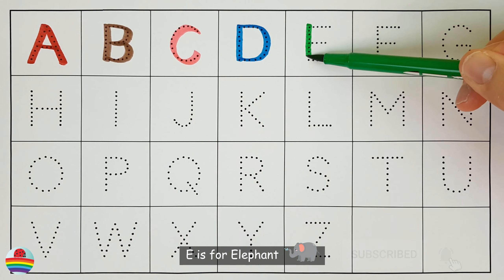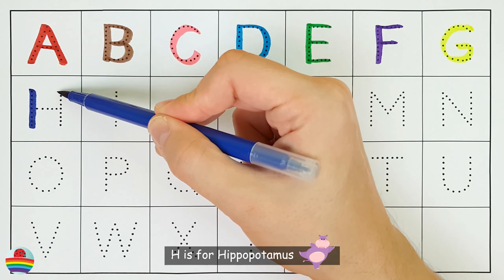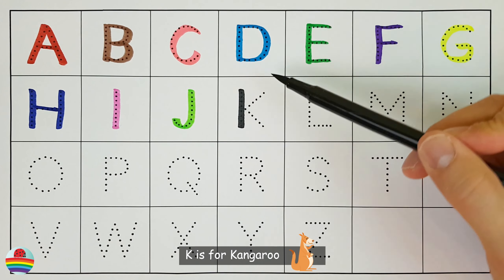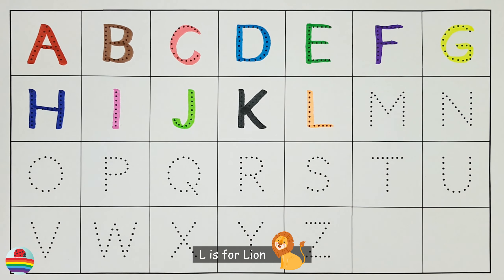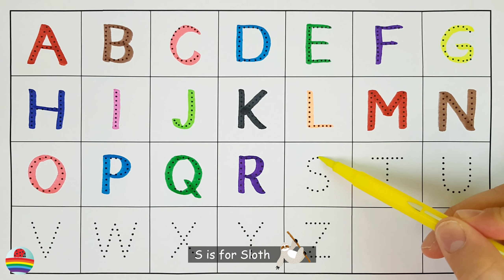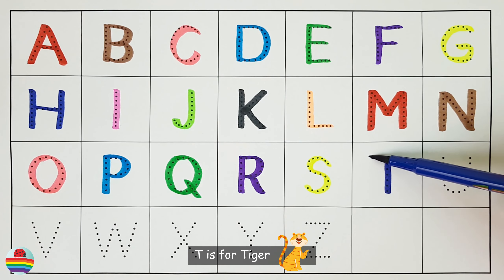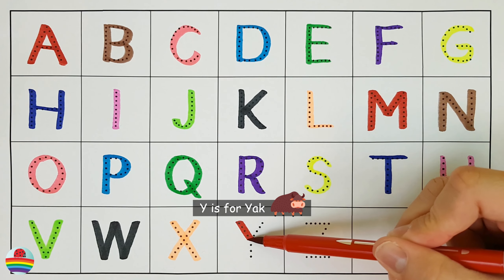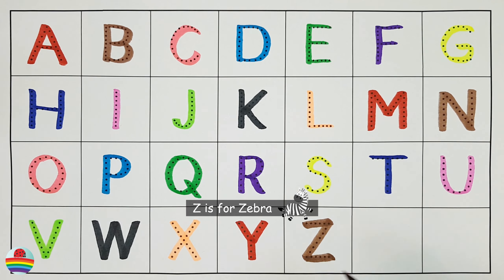English Alphabet in Colors with Funny Illustrations